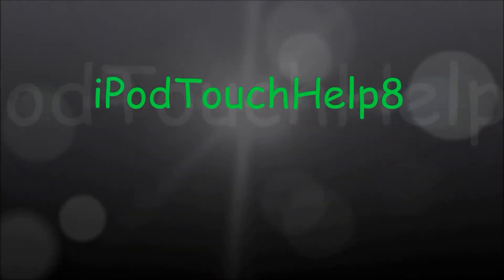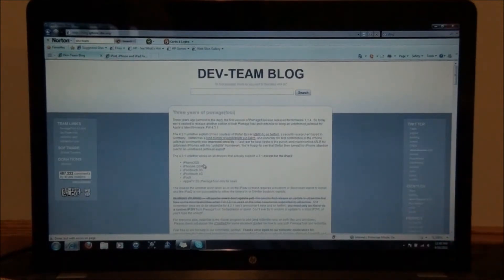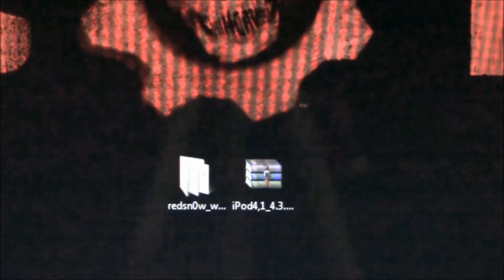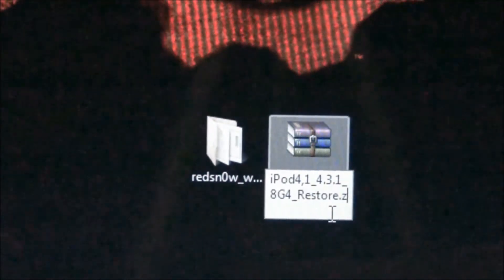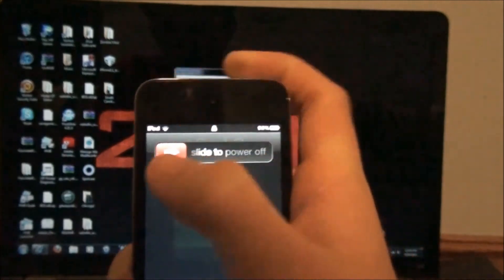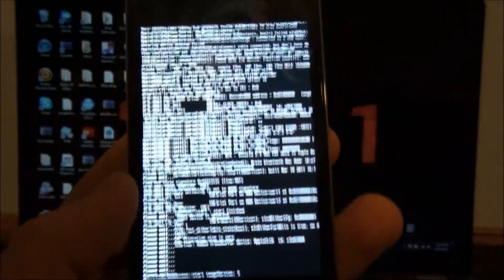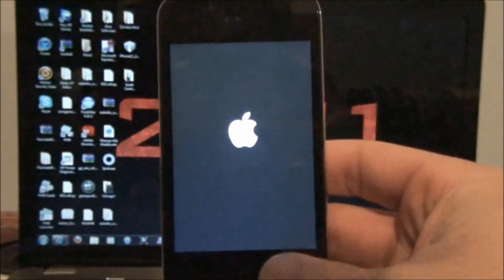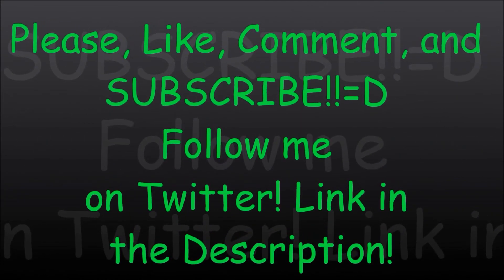How to Jailbreak Firmware 4.3/4.3.1 UNTETHERED!!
How to Jailbreak Firmware 4.3/4.3.1 UNTETHERED!! easy awesome safe fast quick simple 5 seconds ipod touch 4g 3g 2g 1g iphone 4 3g 3gs s verizon att at&t best quickest jail break customization custom made hack tutorial incredible magical magic redsn0w 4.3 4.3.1 apple software